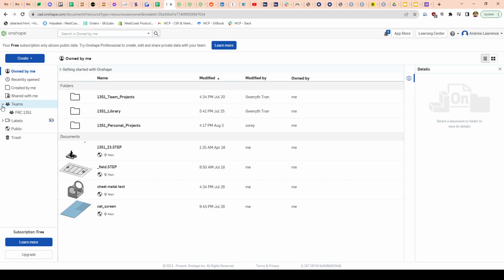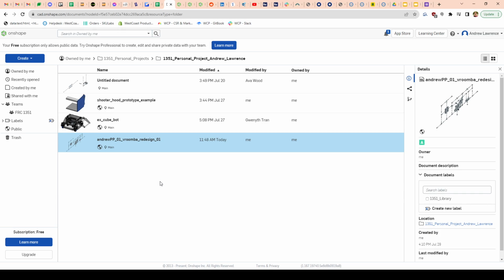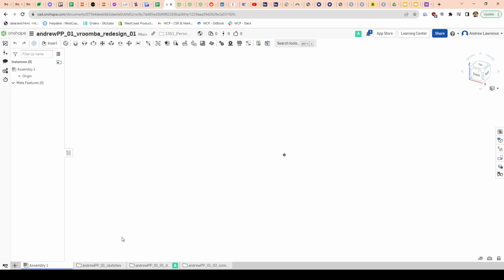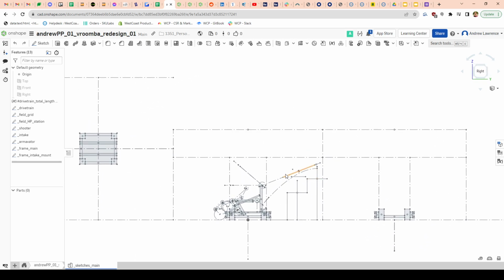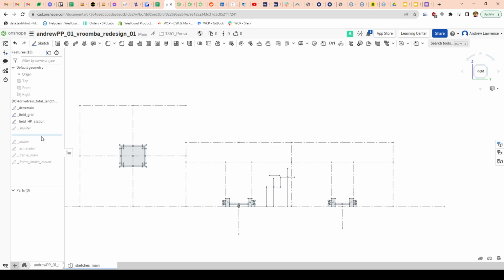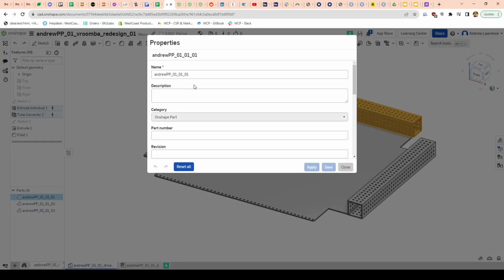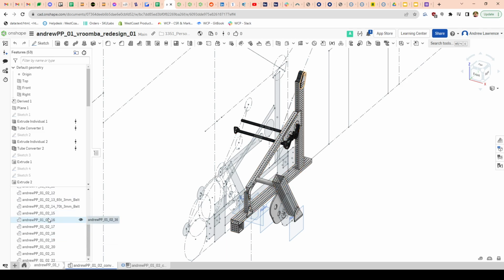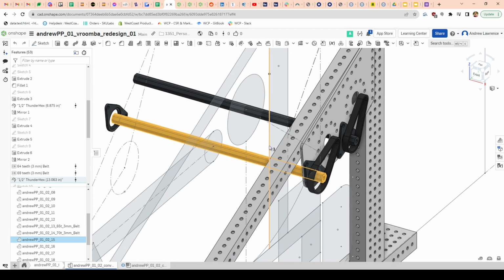Naming Convention and File Organization for FRC 1351 in Onshape